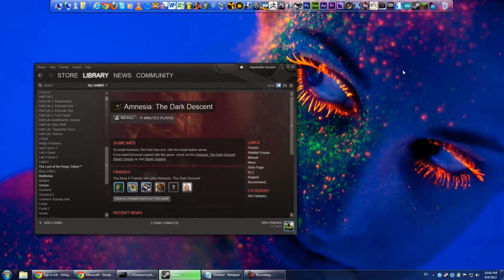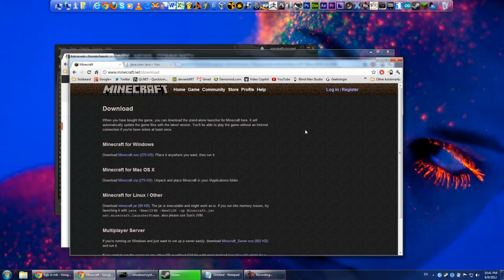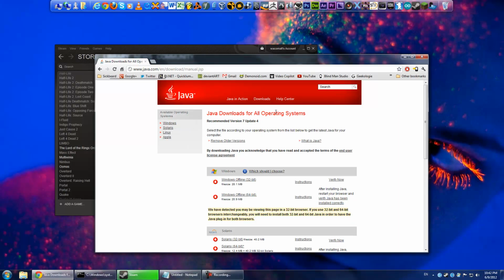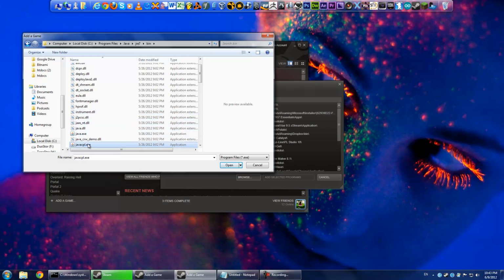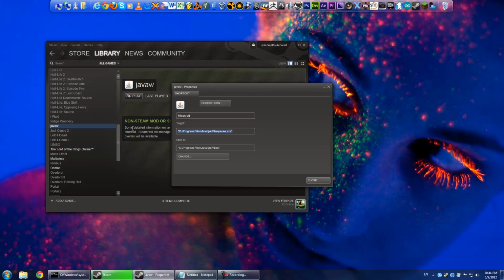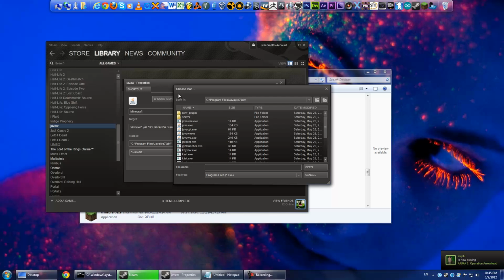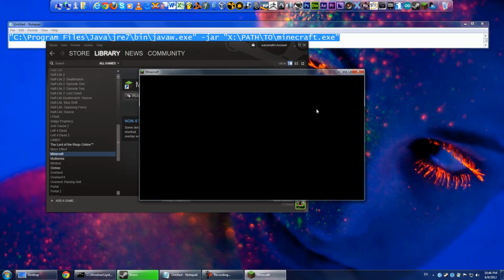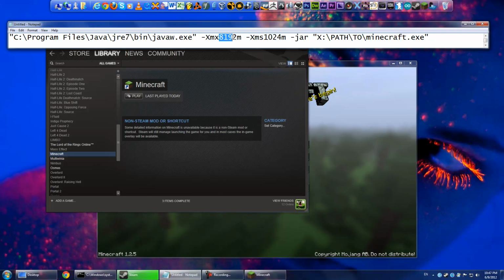How to add Minecraft to Steam w/ working overlay! (x64 or x86)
EXPAND THIS DESCRIPTION FOR FULL COMMANDS

This is an update to my old video guide on how to add minecraft to steam. This will work on any windows machine (The commands used should in theory also work for OSX steam with some adjustments).

your final path in the steam target box should be something like this: (replace your Minecraft.exe path)

USE THIS ONE UNLESS YOU HAVE A REASON TO USE THE ONE BELOW
"C:\Program Files\Java\jre7\bin\javaw.exe" -jar "X:\PATH\TO\minecraft.exe"

122ninjas commented on my old video letting me know that custom arguments also work in this setup. Meaning if you have a lot of ram in your machine you can allocate however much you want to Java while running Minecraft. This is a modified version of the above command with added arguments to give it a maximum of 8GB ram and a minimum of 1GB, you can change these numbers to match your systems abilities.

DON'T USE THIS ONE UNLESS YOU HAVE TESTED THE VERSION ABOVE. ONLY USE THIS IF YOU HAVE A REASON TO MANUALLY DEFINE MEMORY ALLOCATION.
Use the one above first to see if it works before commenting something like: "cant create the java virtual machine! Help!"   This error comes from setting memory allocation to something that doesn't make any sense.
"C:\Program Files\Java\jre7\bin\javaw.exe" -Xmx8192m -Xms1024m -jar "X:\PATH\TO\minecraft.exe"

If you for some reason want to use 32 bit java, and are on a 64 bit system, you would use "Program Files (x86)" instead

UPDATE: Disregard everything I say about Mac OS X in this video. I was wrong. Click this video to see the guide I made just for mac users!

I answer everyone, and will try to get it working for you!

UPDATE: Due to many comments who didnt read the description, and used the 2nd line with the memory settings, rather than the top one like I said to use. I have added yet another warning before that line. If you were getting "Cant create the java vm" or something like that. Read the description again.  Also, if you didn't replace "X:/PATH/TO/minecraft.exe" with your own path, then there is no future for you with computers.

EDIT: also to anyone who says "just add Minecraft.exe" you're missing the point. Nothing will work aside from launching it with that method.